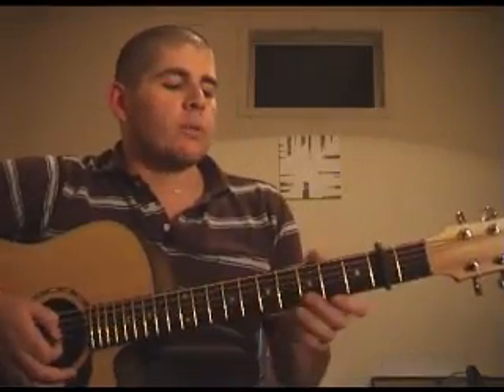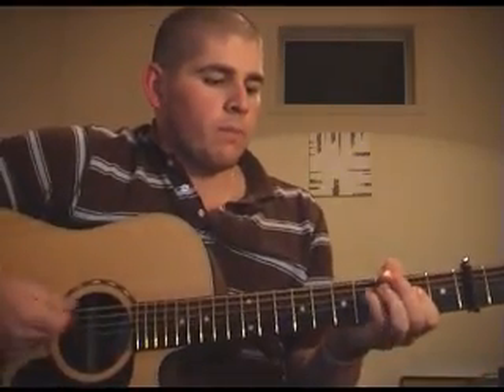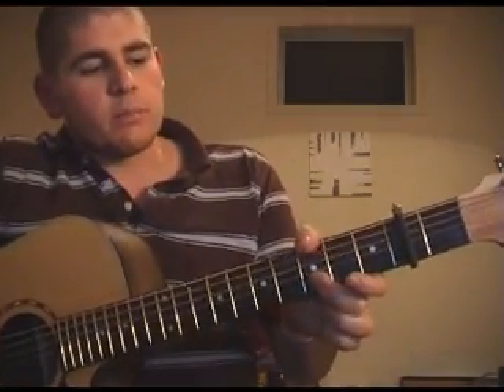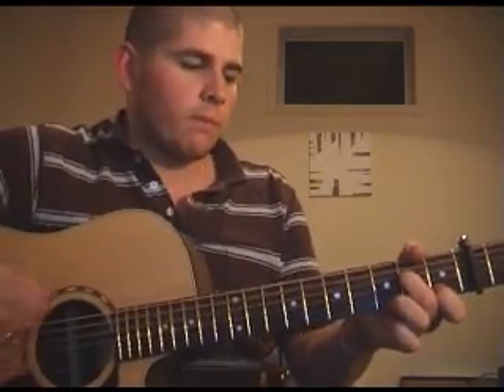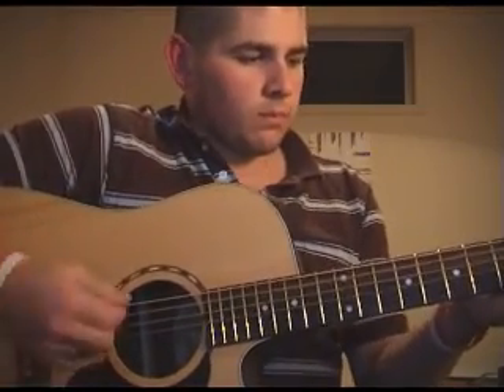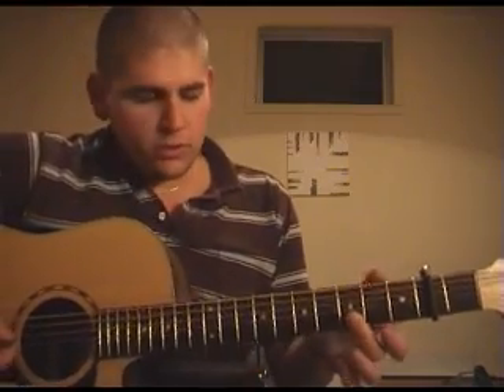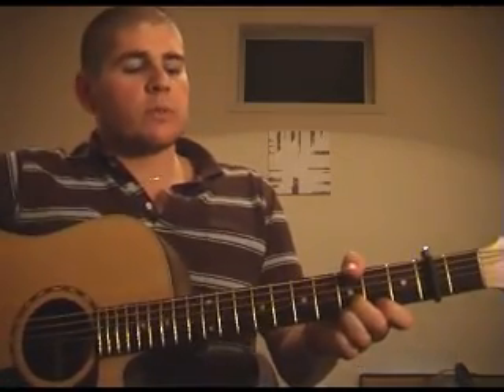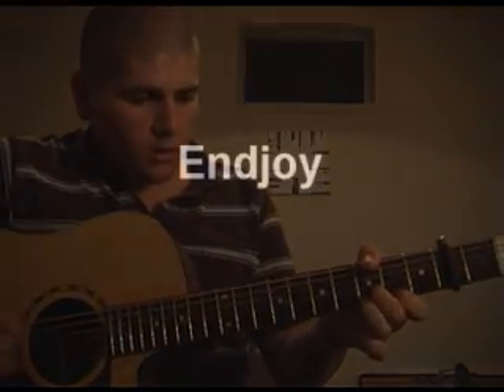John Mayer - Love Song For No One Tutorial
As requested. It's a little bit out in a few spots but should show the general way to go.